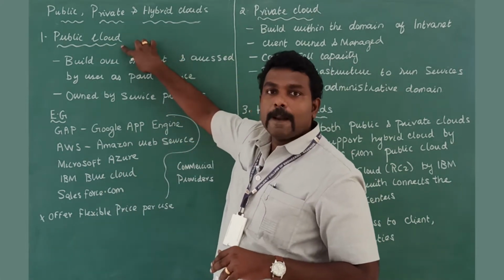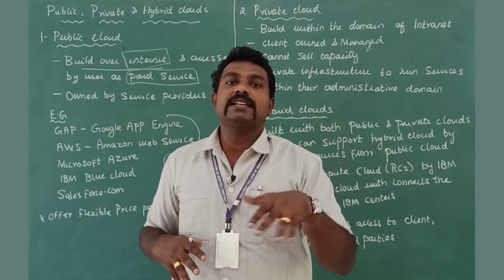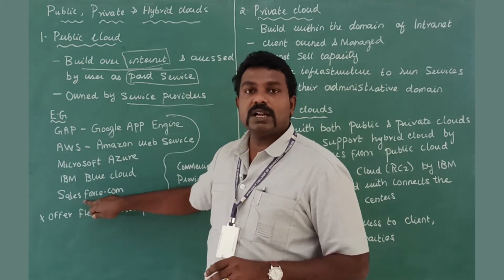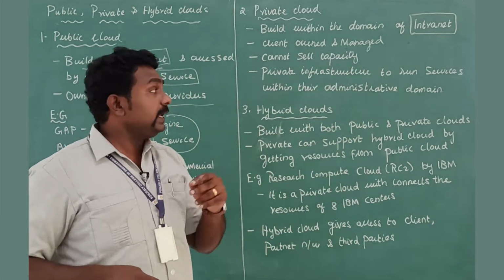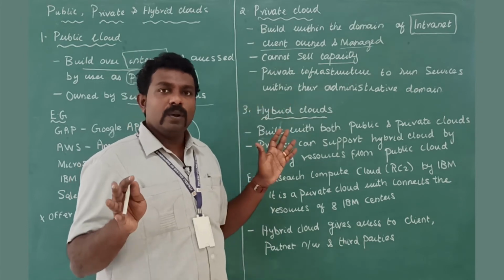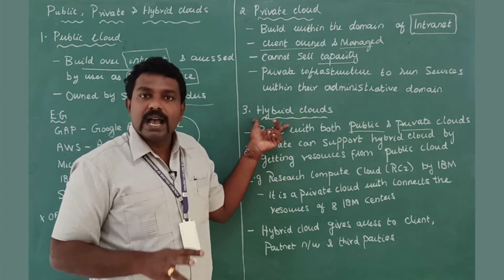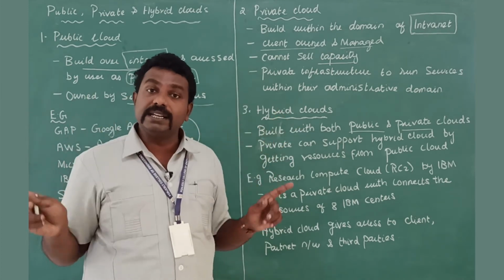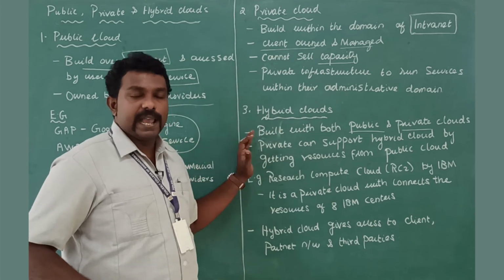02 Unit 3 Cloud Computing Public Private Hybrid Cloud